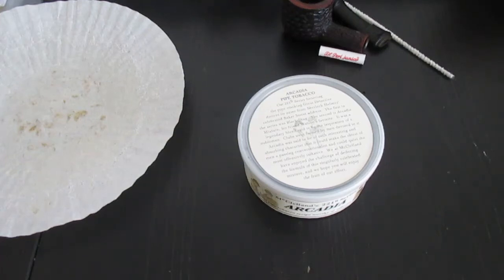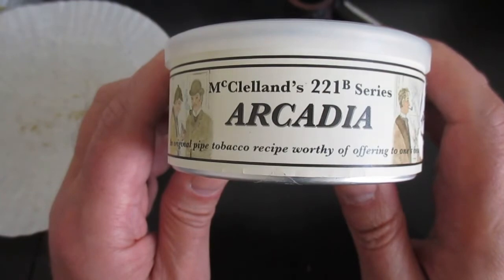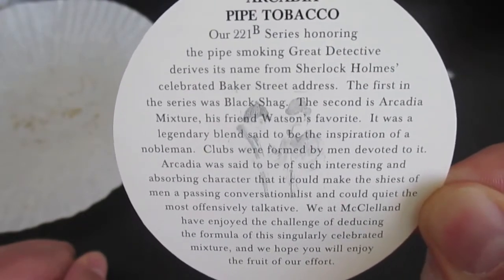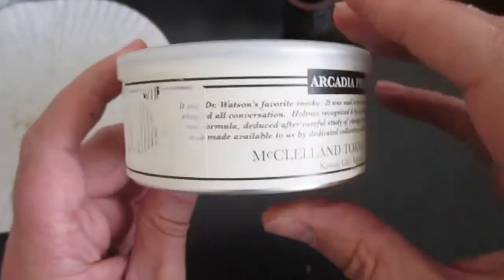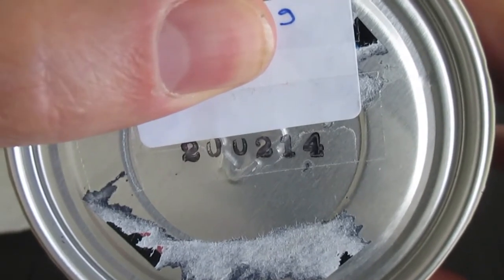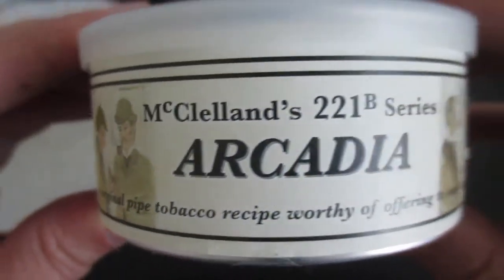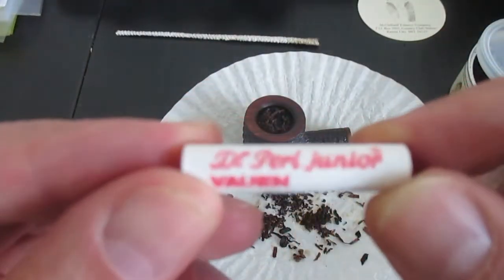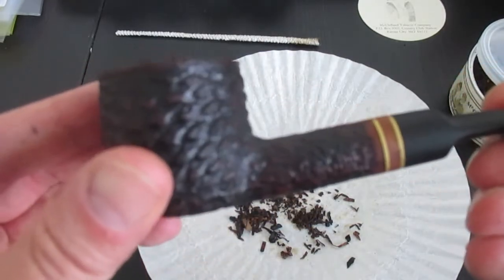McClelland Arcadia 221B series in my Savinelli Porto Cervo 122 pot pipe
Short introduction to McClelland Arcadia pipe tobacco in my Savinelli Porto Cervo 122 pot pipe